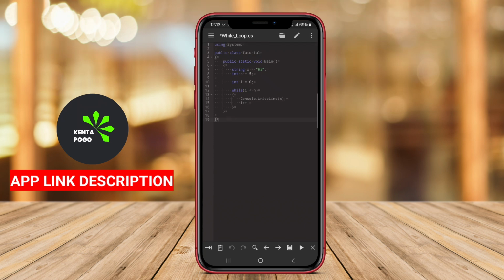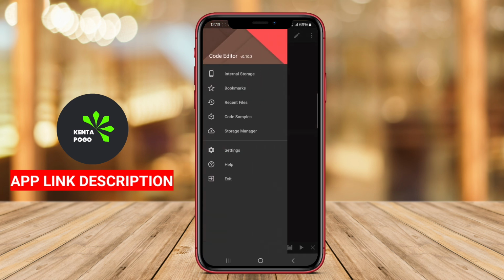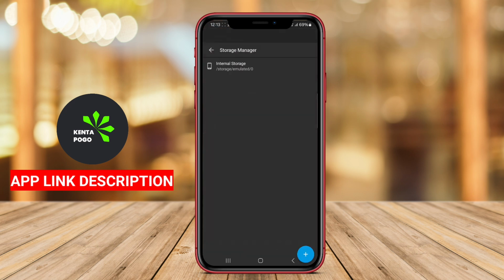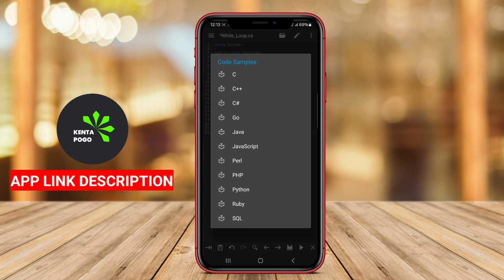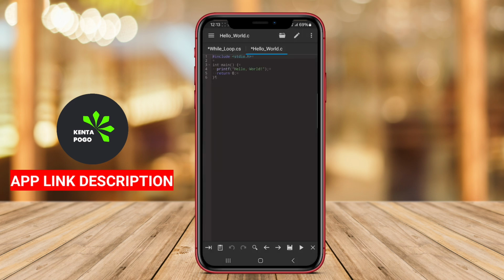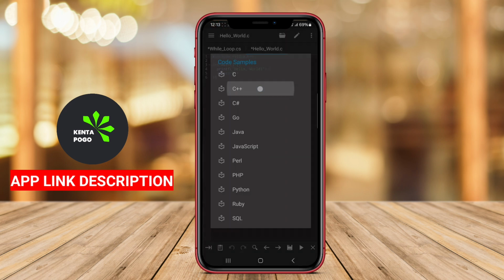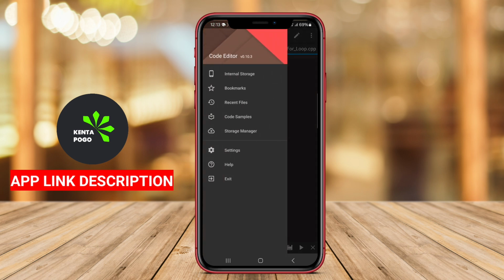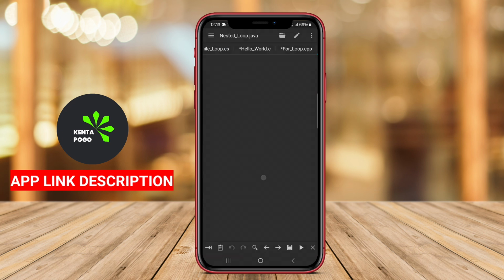Best Free Code Editor Compiler & Ide App for Android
The Best Code Editor, Compiler & IDE App for Android is a software tool designed for programmers and developers to write, edit, and compile code directly on their mobile devices. It supports multiple programming languages and provides features such as syntax highlighting, code completion, and error detection.